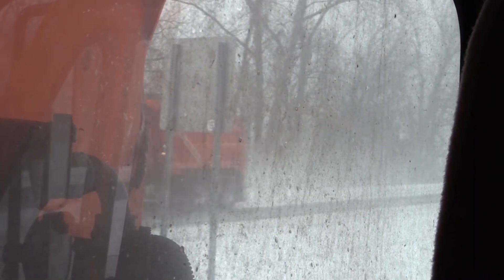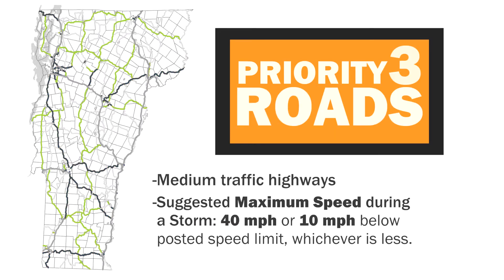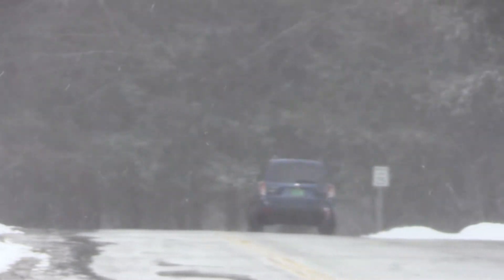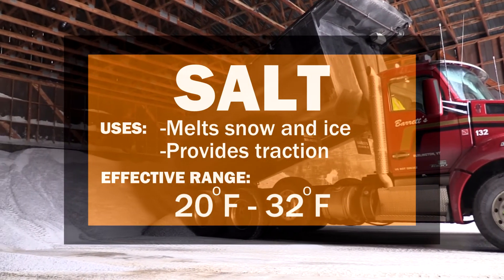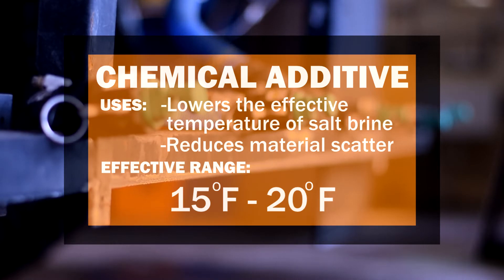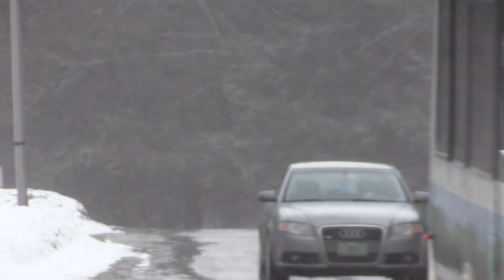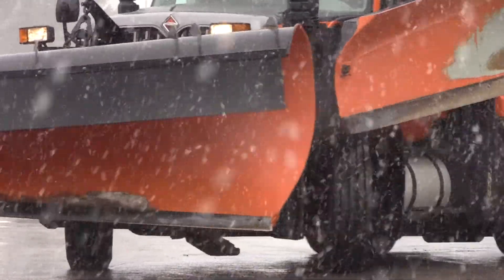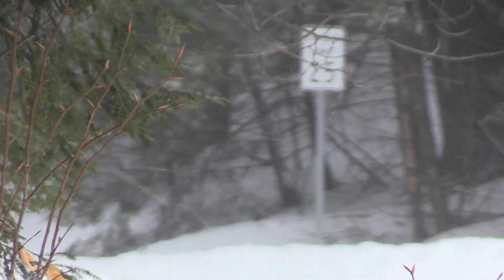Vermont's Snow and Ice Control Plan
Experts at VTrans discuss their approach to keeping the roads safe during Vermont's harsh winters. For more details about the Snow and Ice control plan, check out the VTrans Fact Book